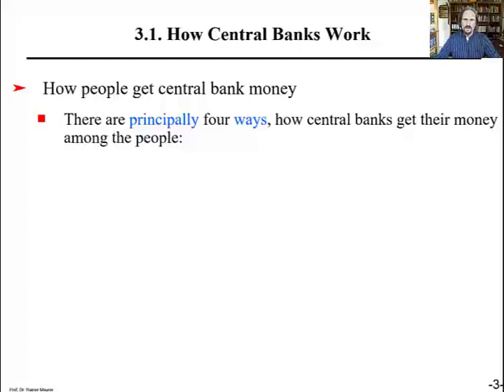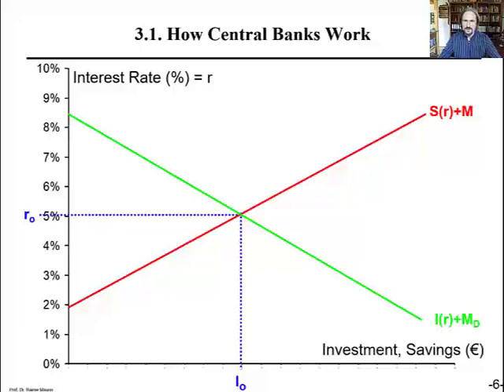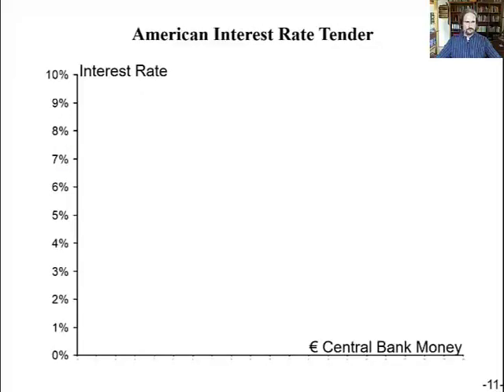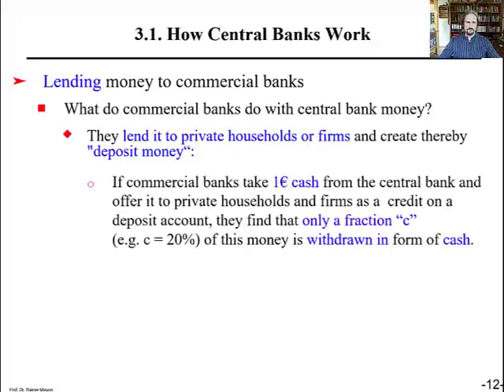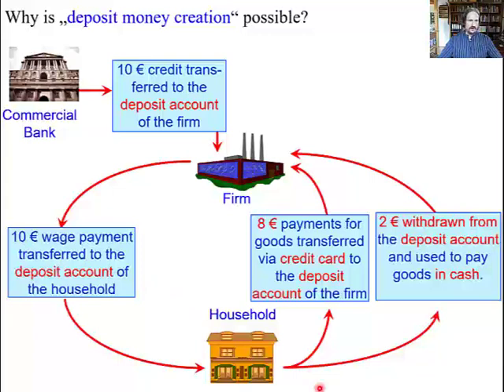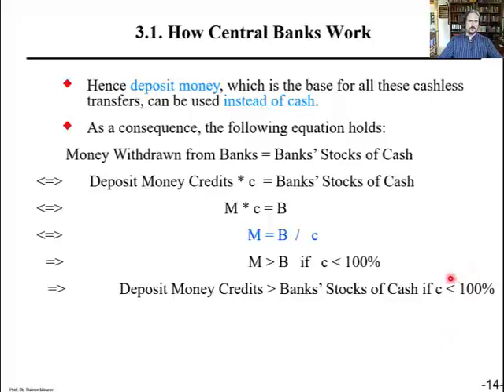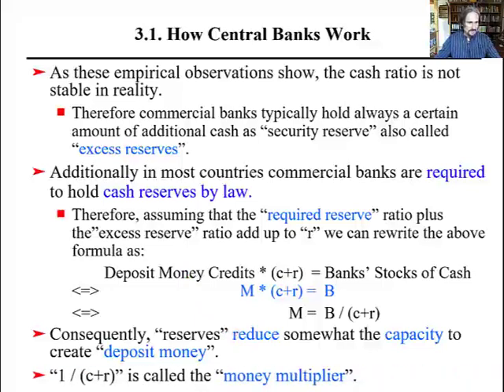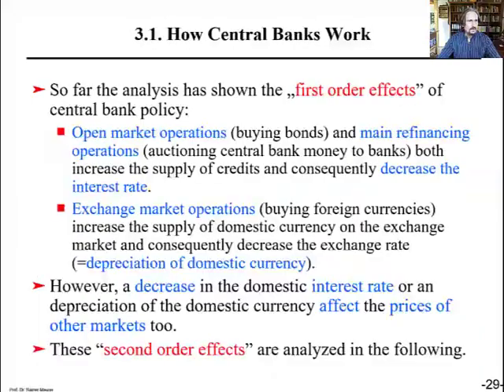International Financial Markets, Lesson 14, Chapter 3, slides 1-31